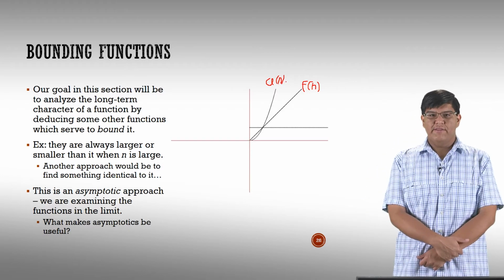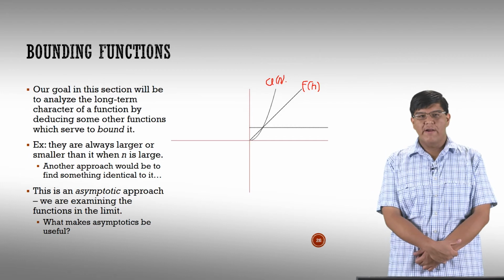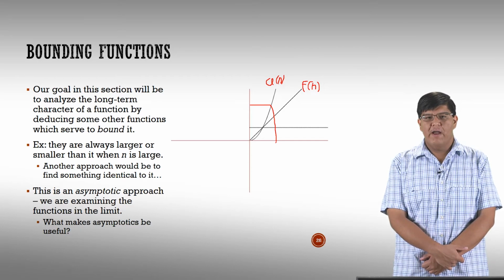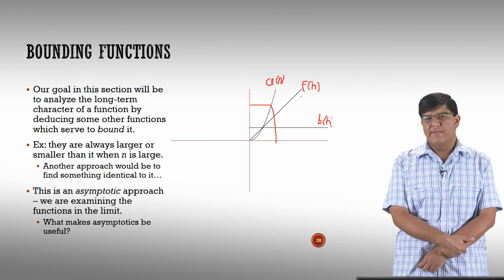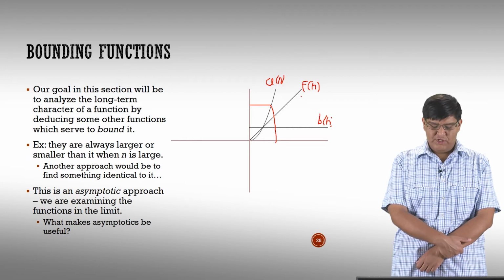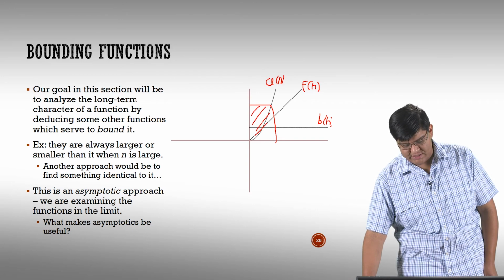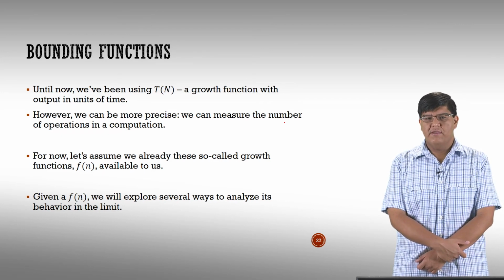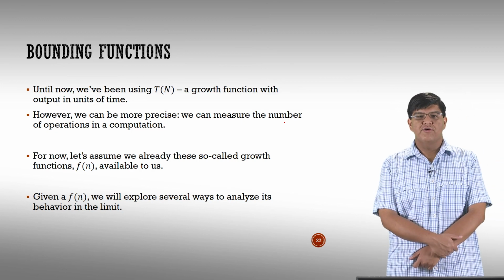[SER222] Asymptotics (1/5): Bounding Functions